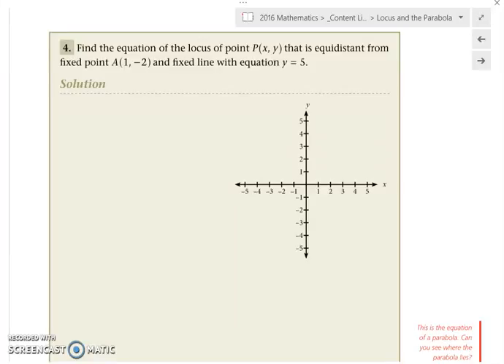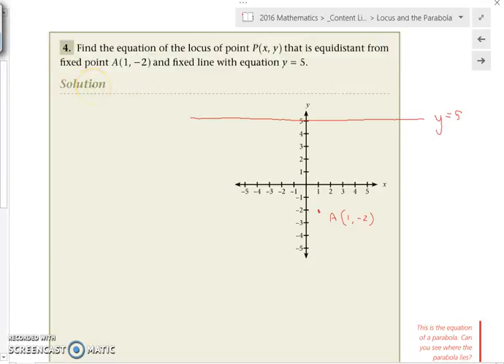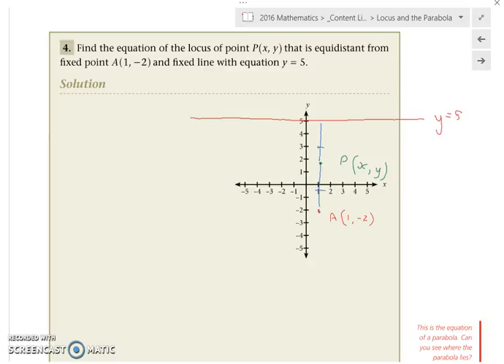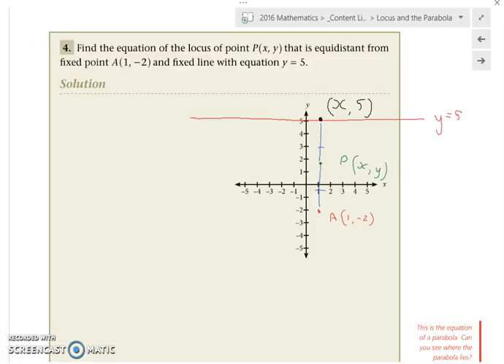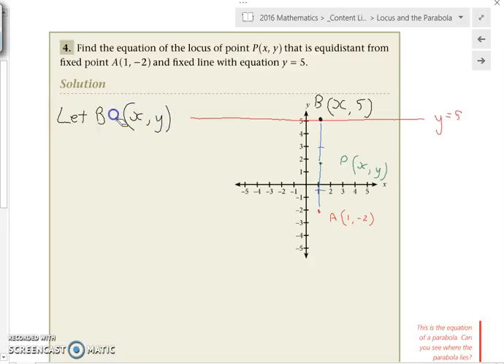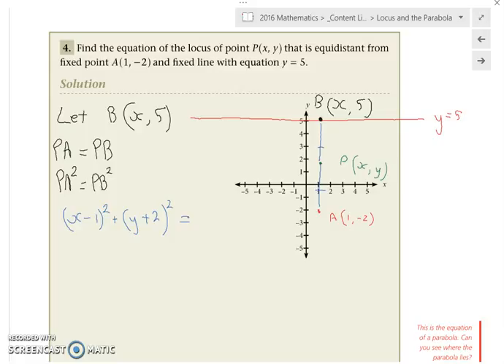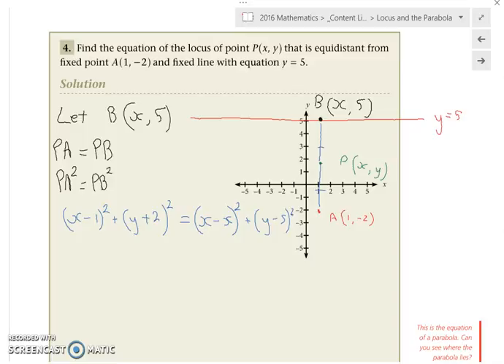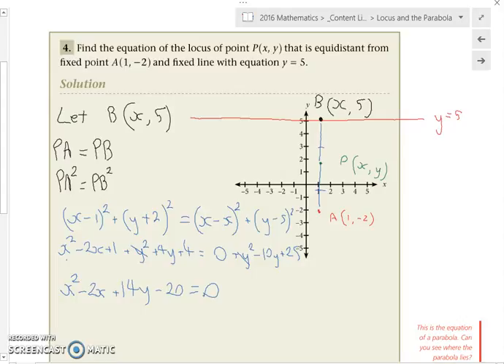Locus and the Parabola Locus 7